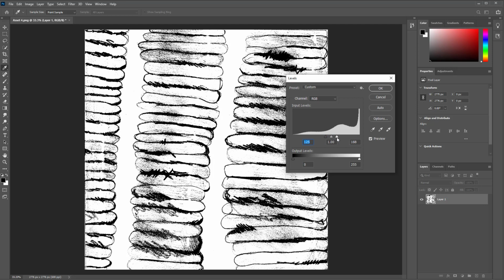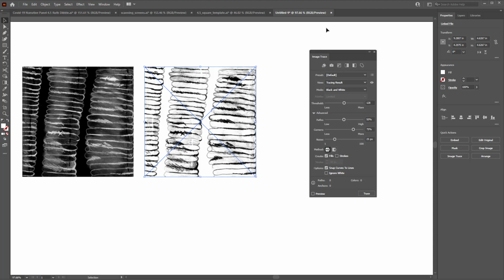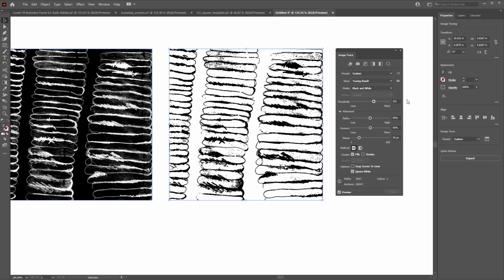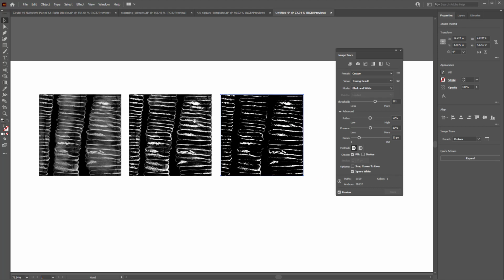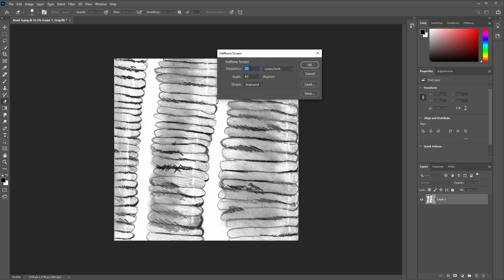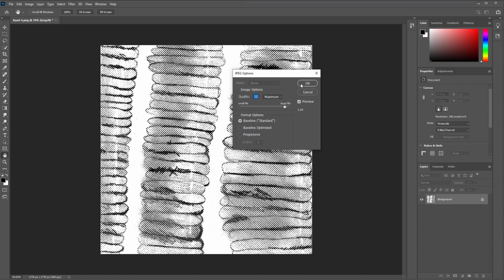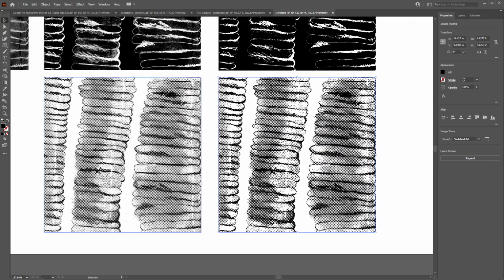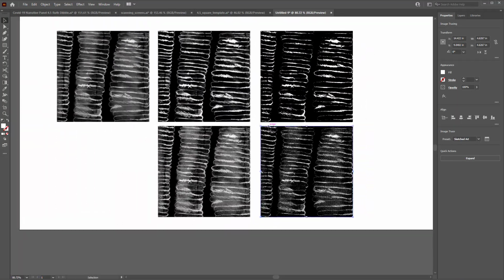Preparing Grayscale Images for Laser Woodblock Print